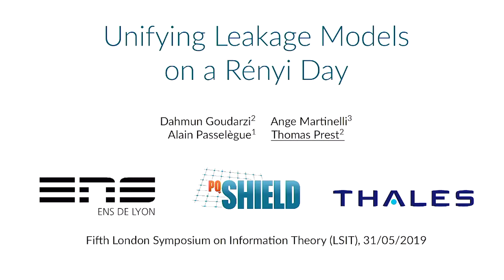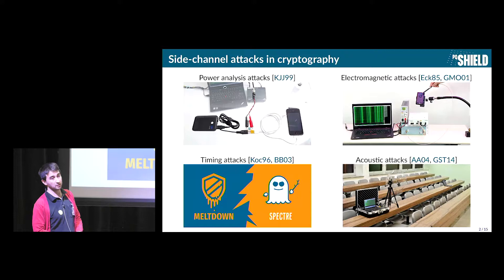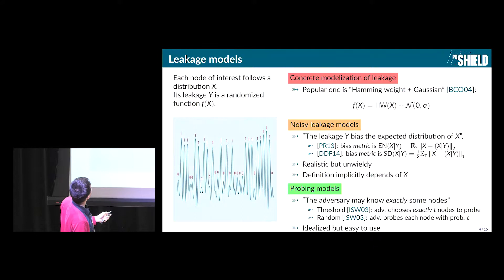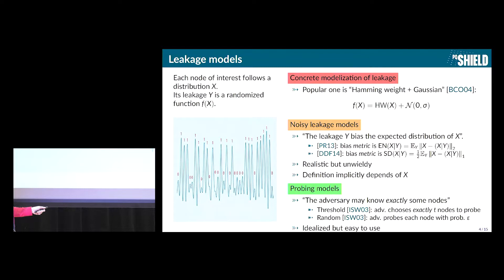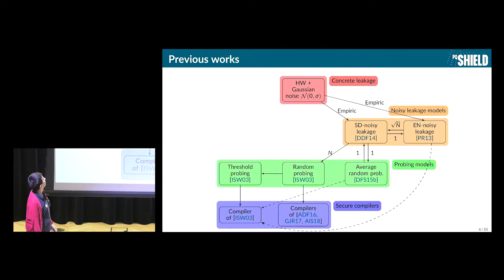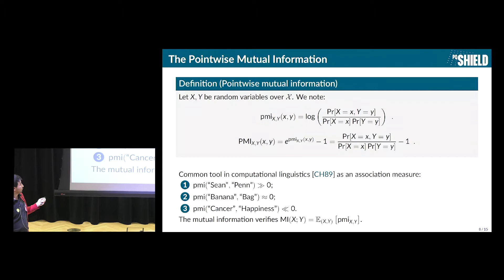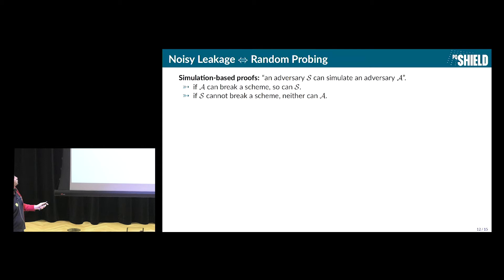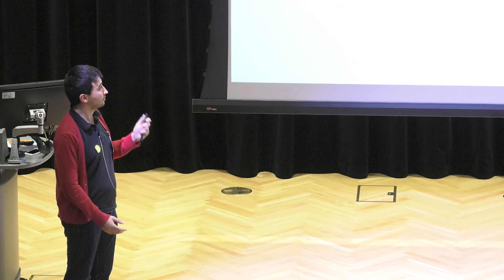LSIT 2019, Day 2: Thomas Prest (PQShield)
Invited Session on Post-Quantum Cryptography